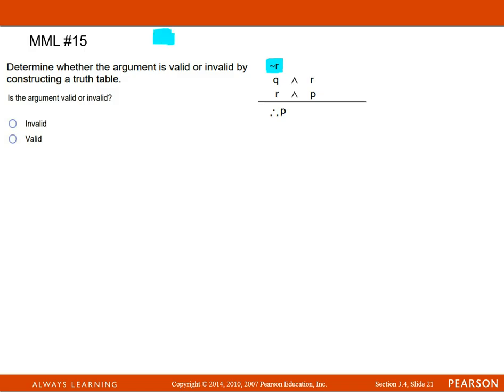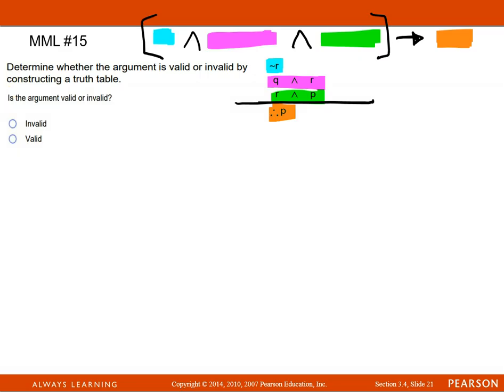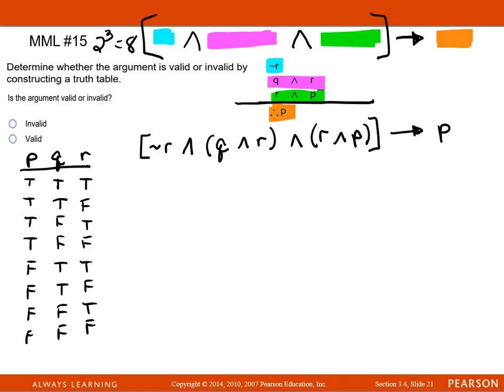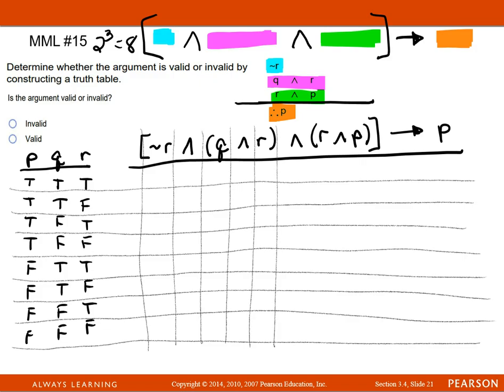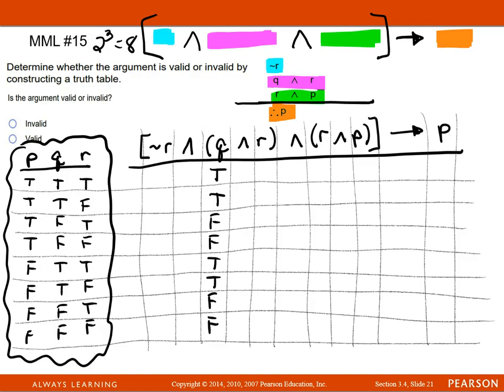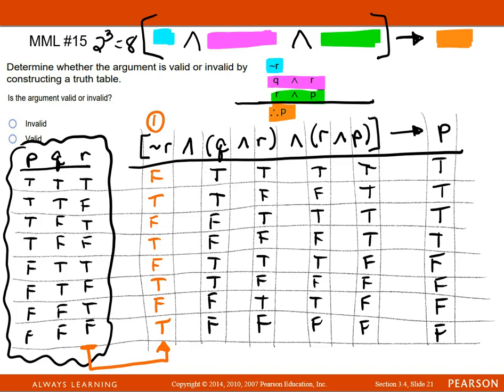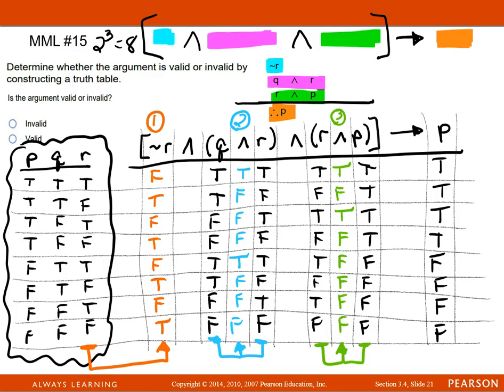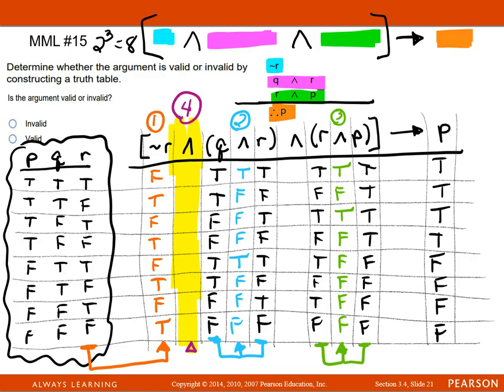M110 - Section 3.4 PowerPoint Lecture - Part 9